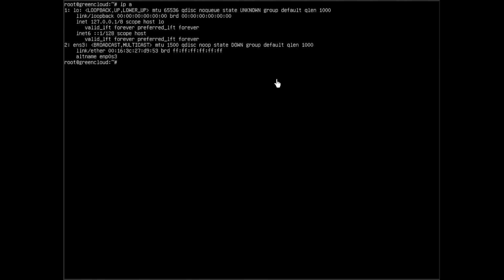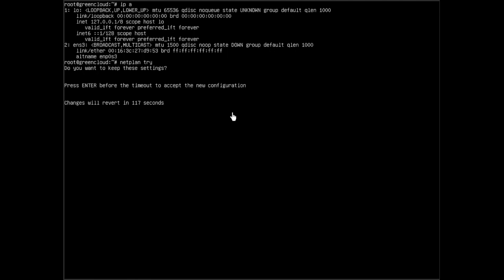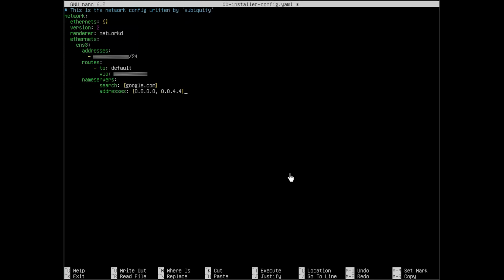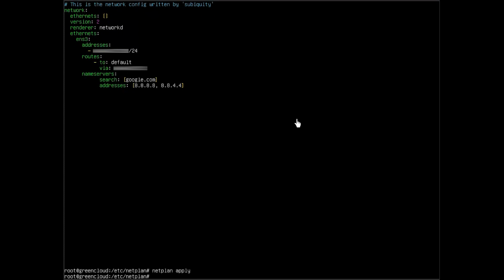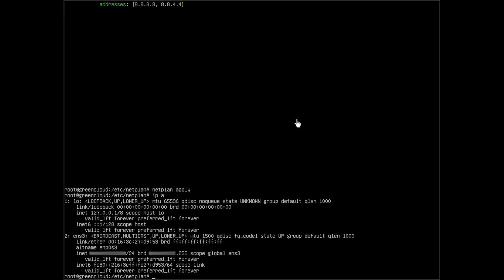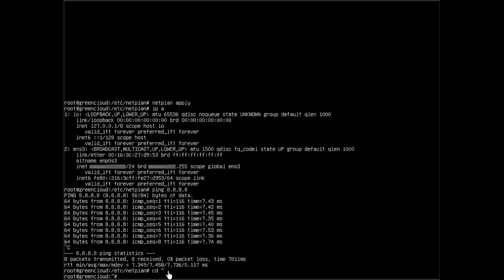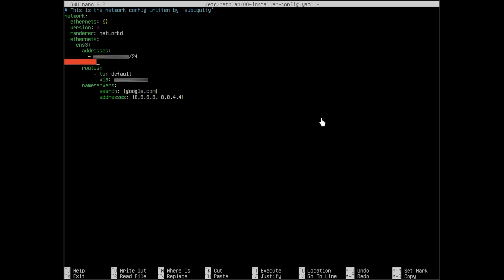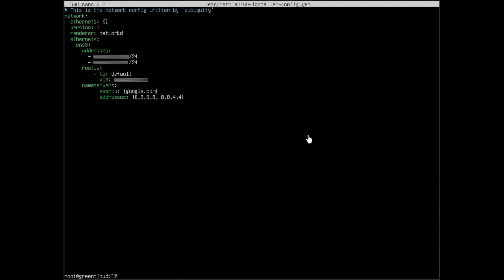How to configure static IP using Netplan on Ubuntu | VPS Tutorial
From Ubuntu 17.10 onwards, the way a network is configured is completely changed. In earlier versions of Ubuntu, a static file (/etc/network/interfaces) was used for configuring network interfaces. Canonical has launched a new tool called Netplan to manage network settings. Netplan is a utility that uses YAML to configure networking on a Linux system.